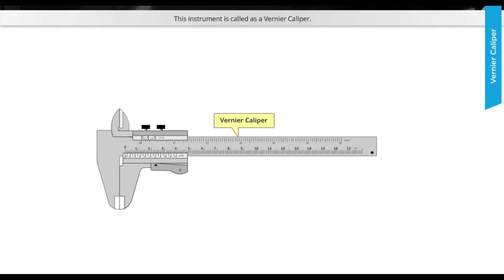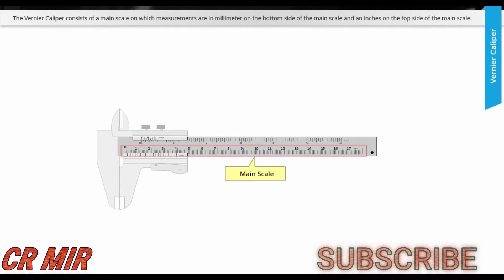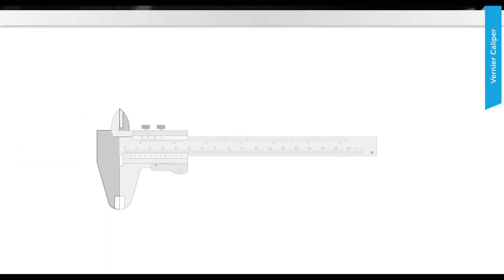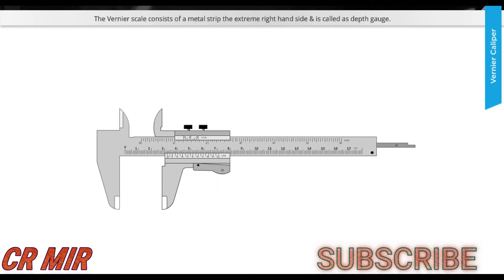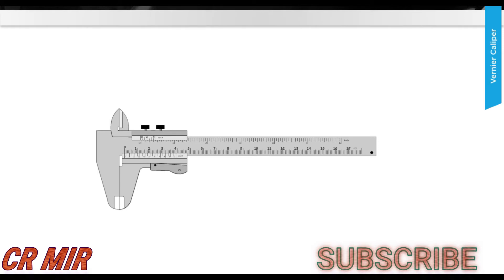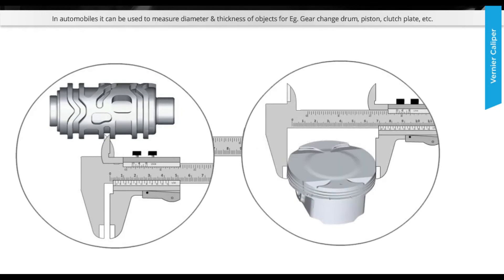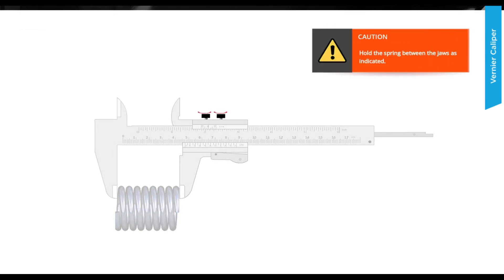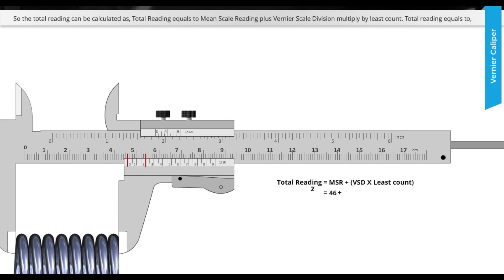Vernier Caliper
To know how to use Vernier caliper in Automobile.